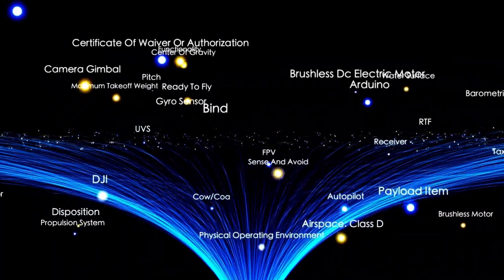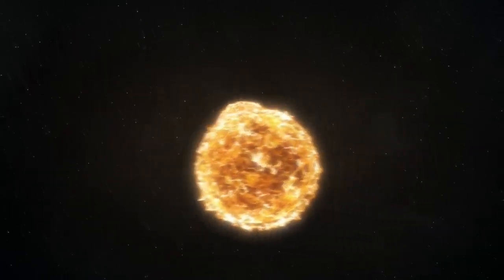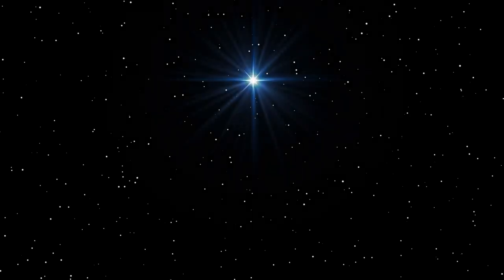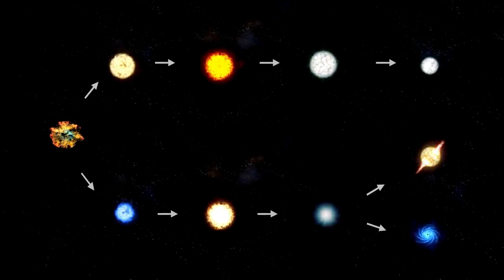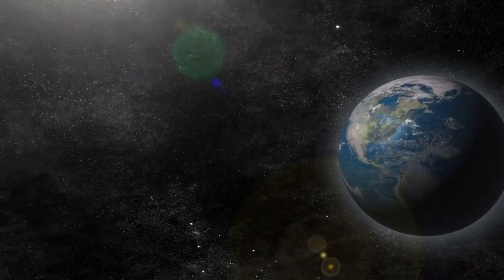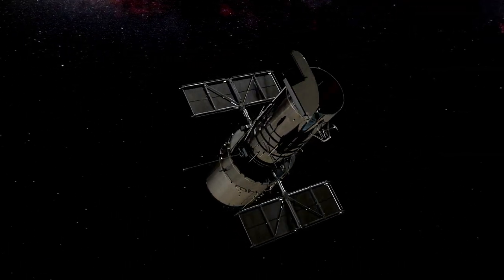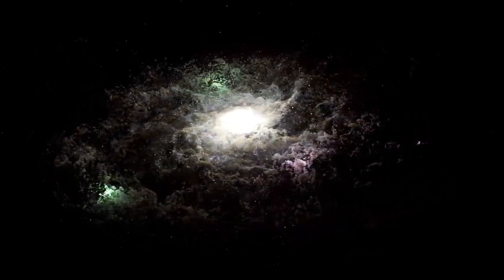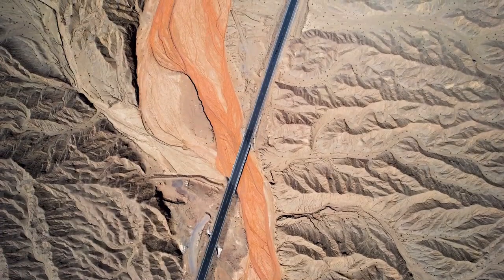James Webb Telescope Detects Massive Structure 100 Times Larger than the Milky Way Galaxy